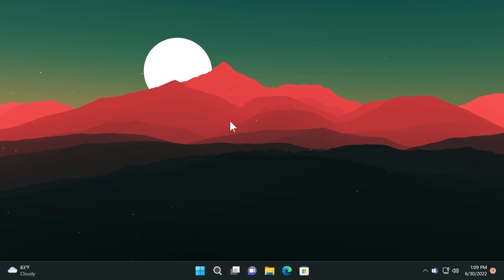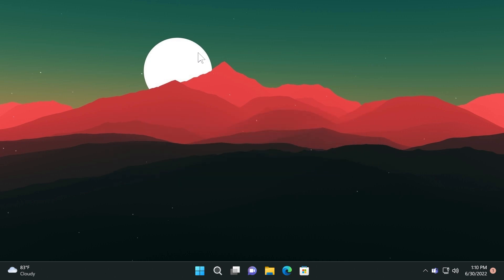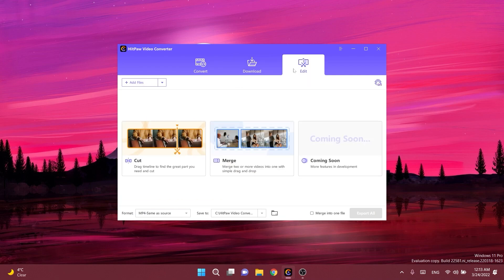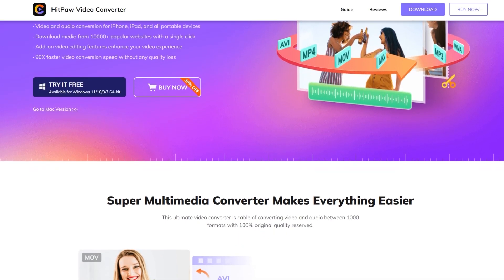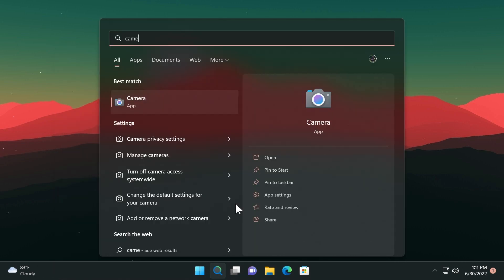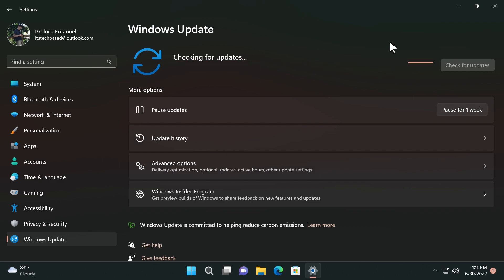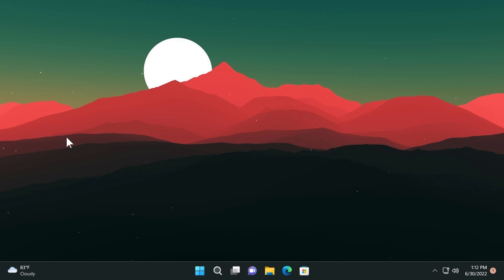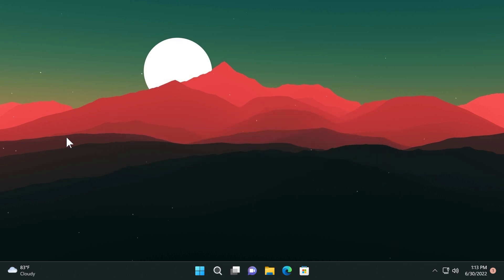New Windows 11 Build 22621.169 – New Update for Windows 11 22H2 (Release Preview Channel)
HitPaw Video Converter can work well on both Windows and Mac. It supports more than 1000 video and audio formats, which can convert MP4 to MP3, MOV to MP4. MP3 to WAV.
Also, HitPaw Video Converter can download videos from 10000+ websites.

0:00 Intro
1:01 Sponsorship
1:40 Info about the New Windows 11 22H2 Update
2:50 Outro